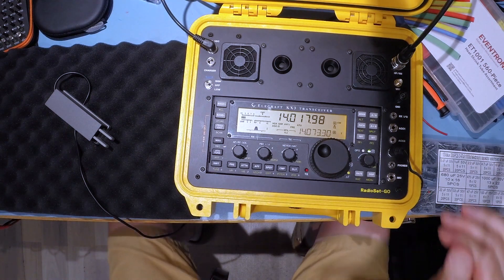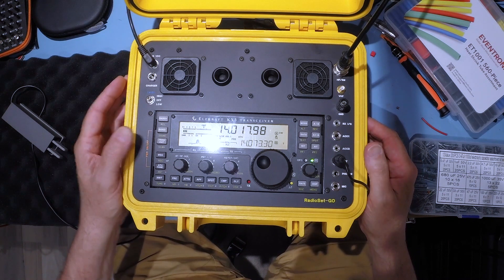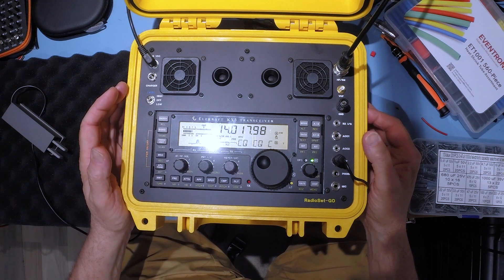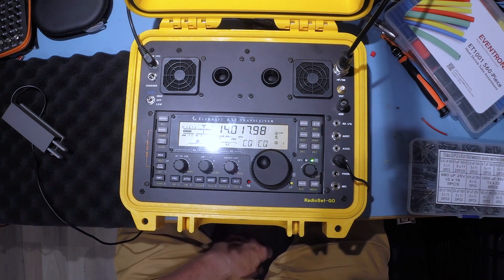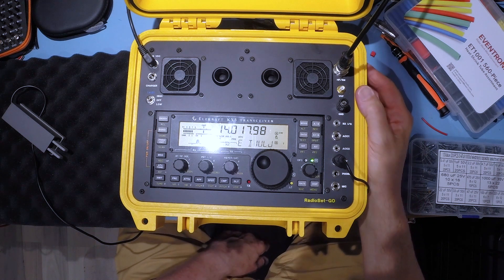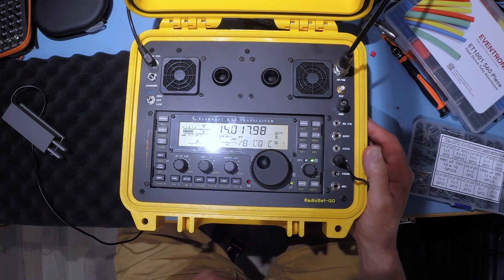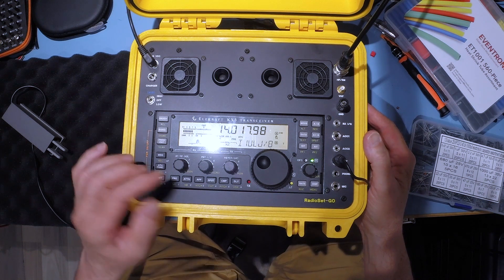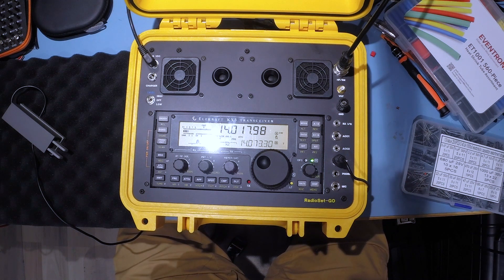Ham Radio Go Box: The Best QRP Amateur Radio KX3 Go Box part 1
Ham Radio Go Box: The Best QRP Amateur Radio KX3 Go Box

Elecraft, KX3, Go Box, Amateur Radio, Ham Radio, Raspberry Pi,

I've always wanted to build a self-contained  Amateur Radio 'GoBox' for portable usage.

After much deliberation I decided to combine the excellent Elecraft KX3 with a Pelican case in a design inspired by Hanz at 'RadioSet-go.'

Hanz produces GoBoxes to order -- pretty much have any rig transformed into a pick-up and 'Go Box' solution.

However, the cost of posting my KX3 to Hanz in the USA, him building it into the case and posting it back was going to be about the same as purchasing the KX3 transceiver transceiver in the first place! (Shipping costs between the UK and USA are crazy.)
So I persuaded Hanz to sell me a small kit of bits and I would undertake the build myself.

This is a record of that build - well most of it.
I will follow up with the integrated raspberry Pi later.

73
Bruce G4ABX